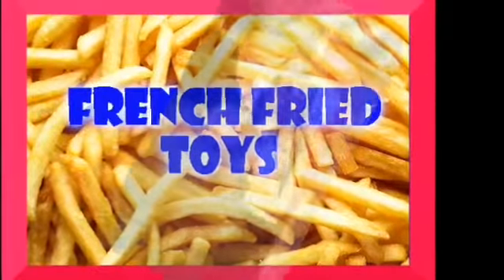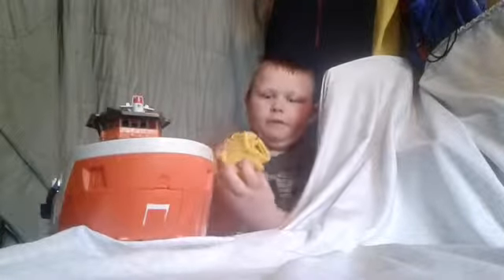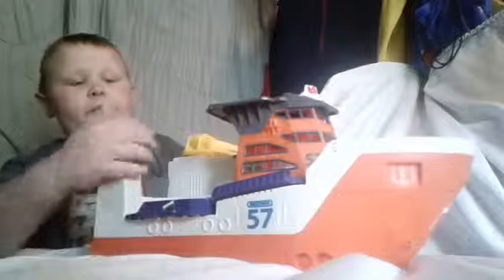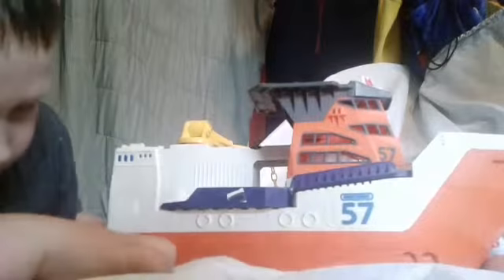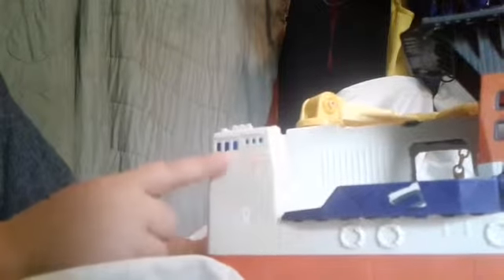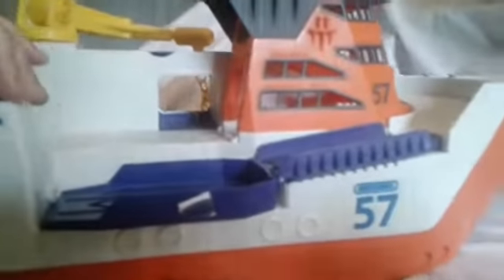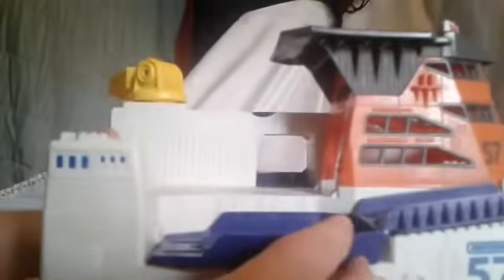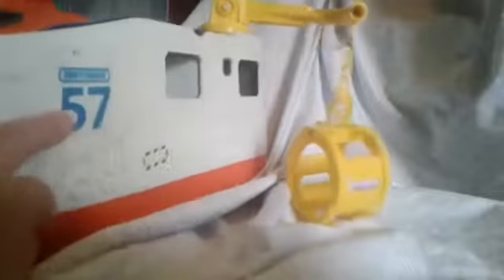matchbox toy ship review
matchbox ship review